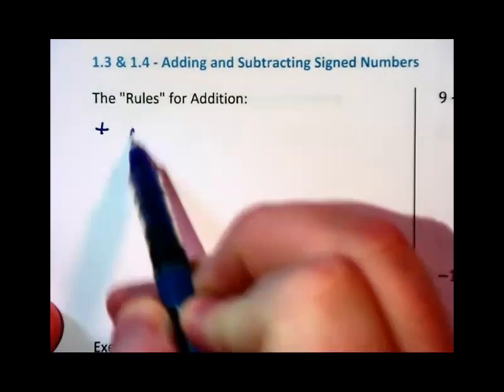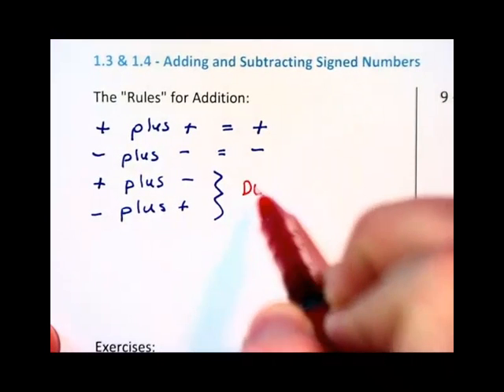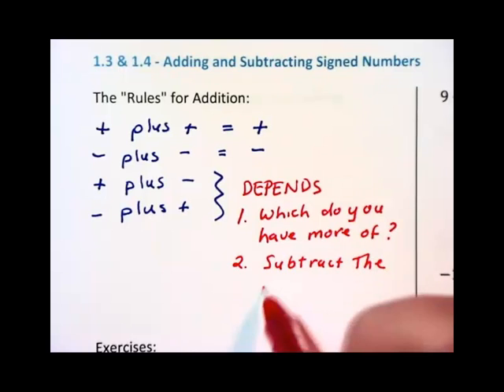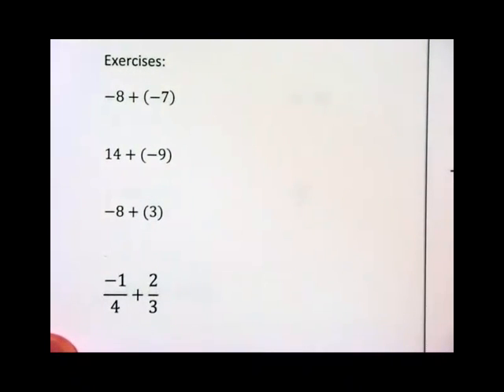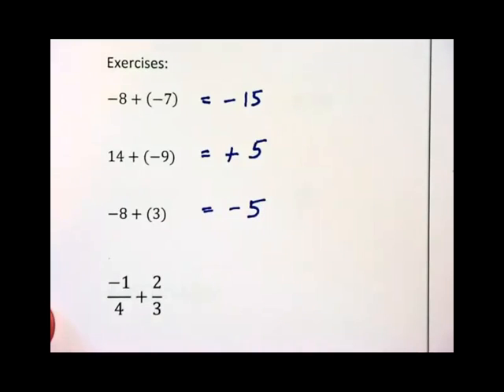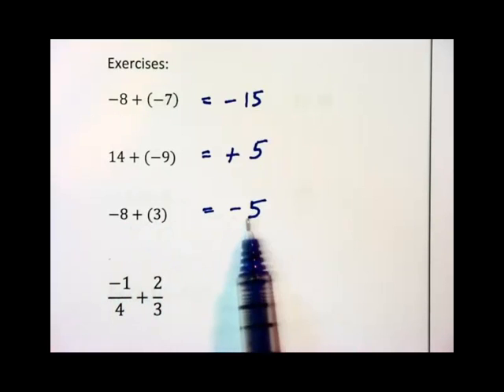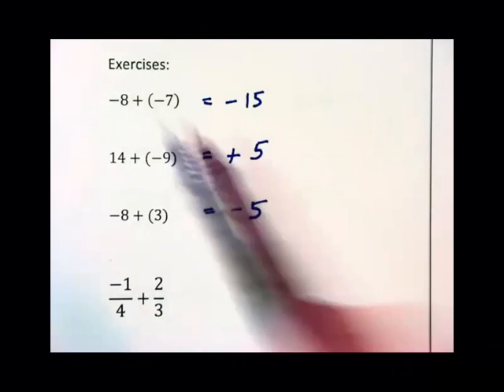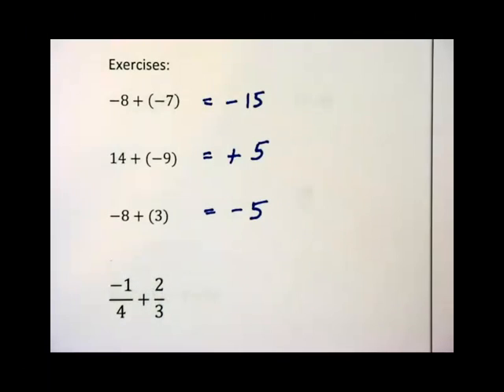10.2 - Adding Signed Numbers - Part 1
This video covers rules of adding signed numbers.